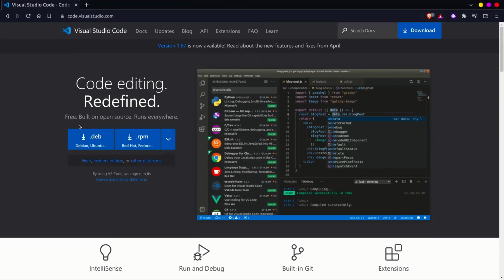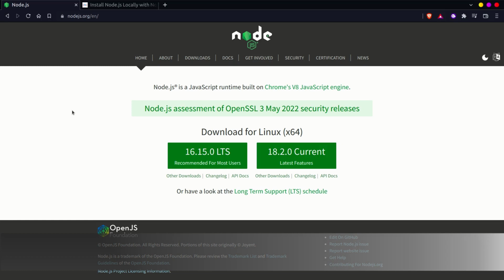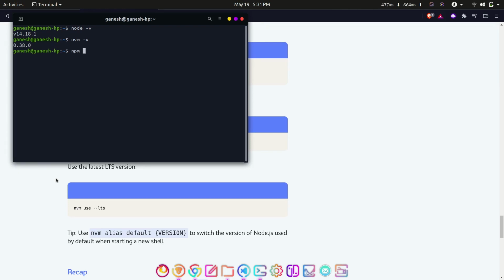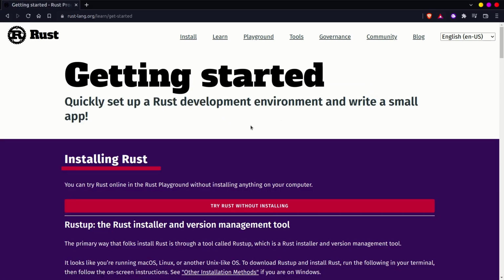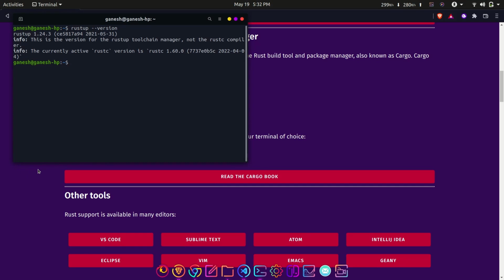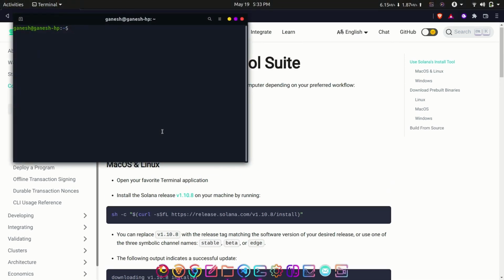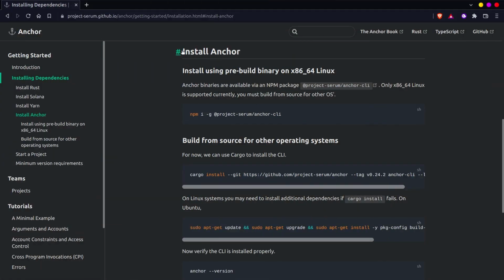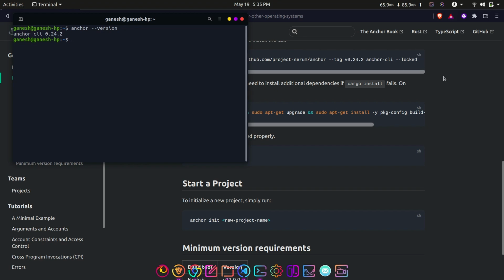Installations : Solana DApp Development